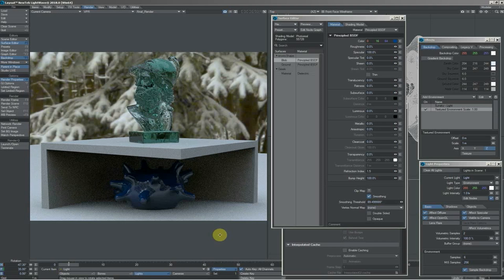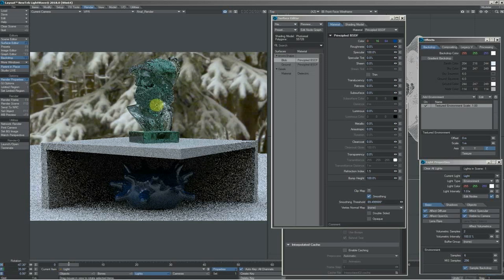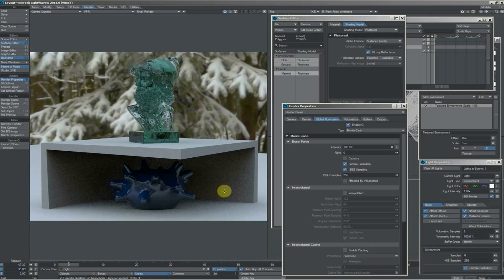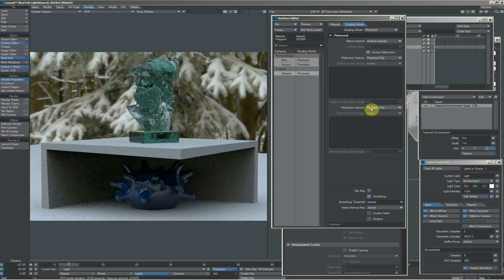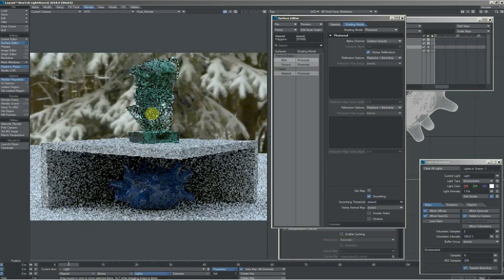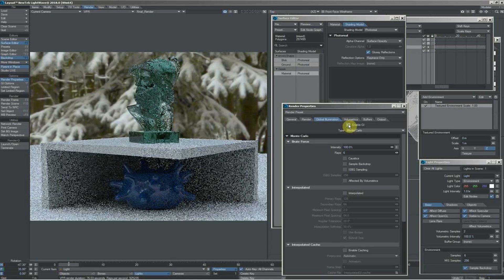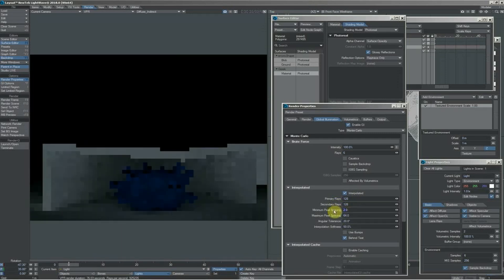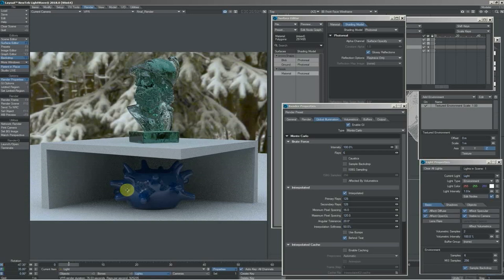Lightwave 3D Environment Lighting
Lightwave 3D Environment Lighting by Craig Monins